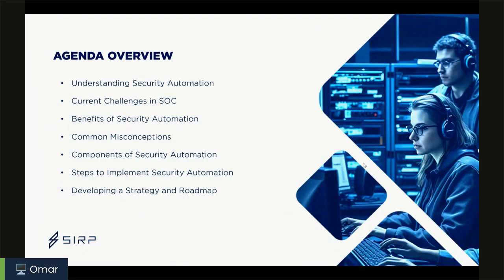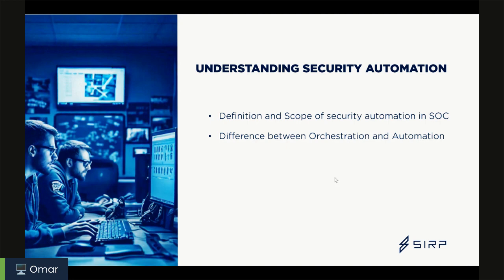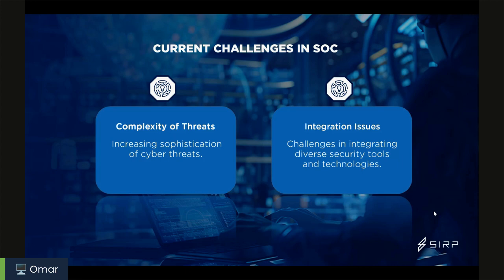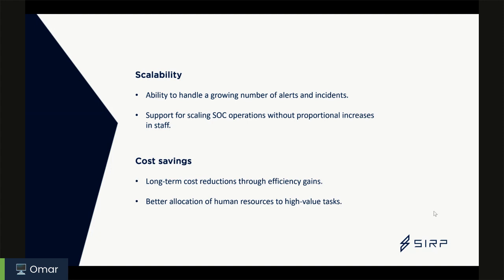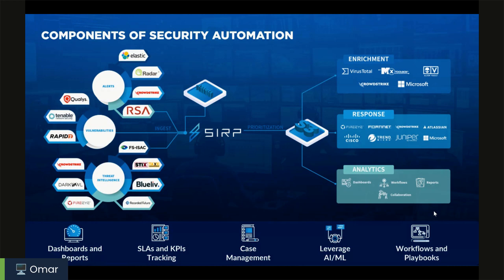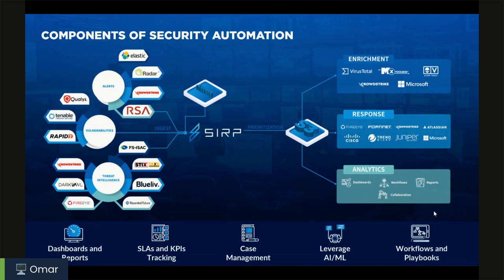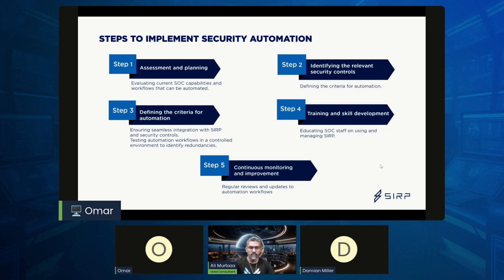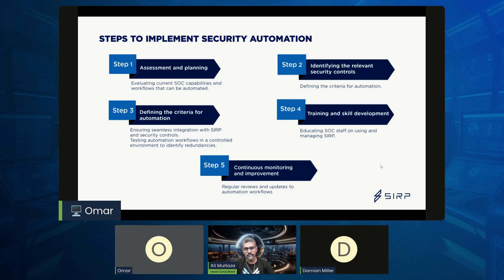Webinar: Effective Implementation of Security Automation in SOC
Here's what awaits you:

- In-depth discussions on security automation trends
- Actionable implementation tips
- Interactive Q&A sessions
- Best practices for maximizing automation effectiveness

Introducing our esteemed speakers and moderator - Muhammad Omar Khan, Co-Founder at SIRP, Damian Miller, Chief Strategy Officer at SIRP, and Ali Murtaza, Lead Consultant at SIRP. Join us as they share their invaluable insights!